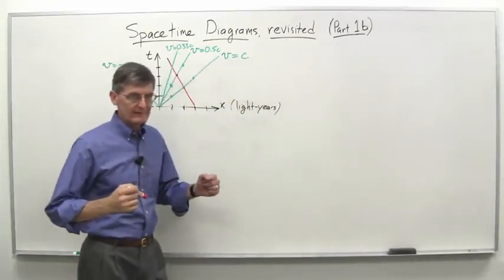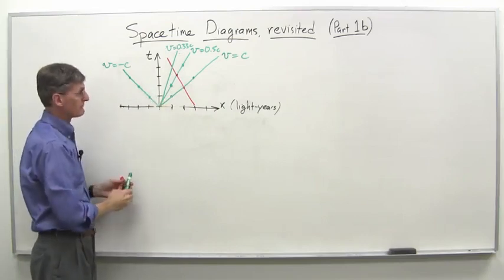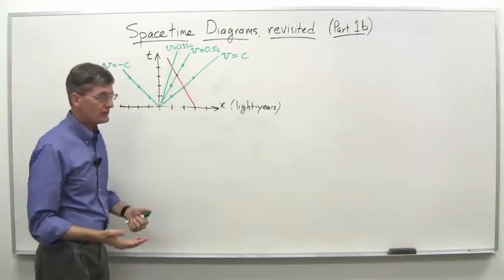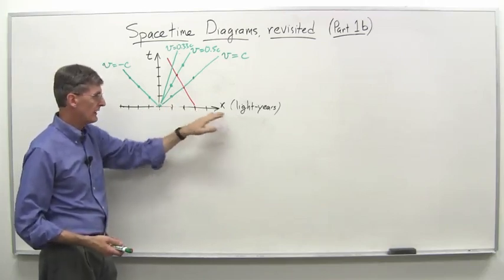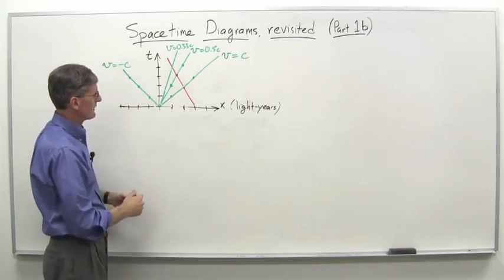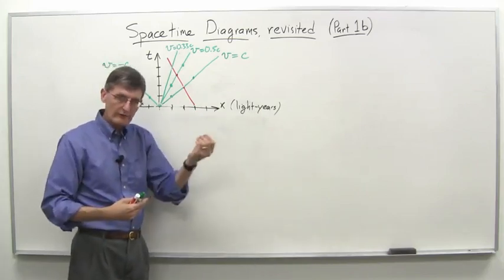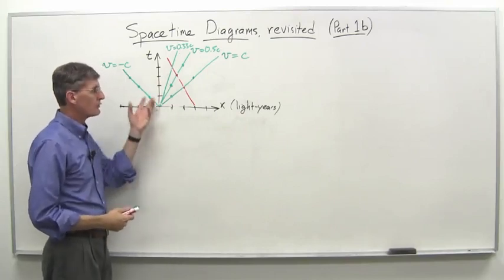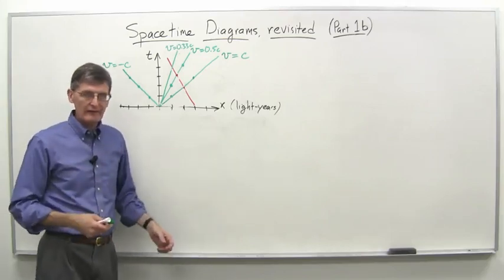Spacetime diagrams revisited part 1b Stanford University Coursera